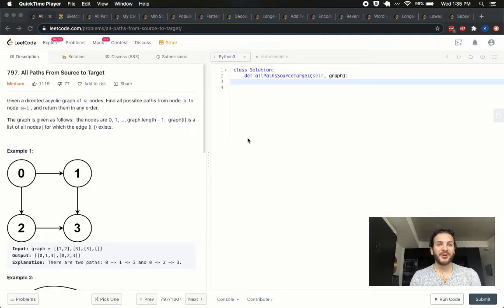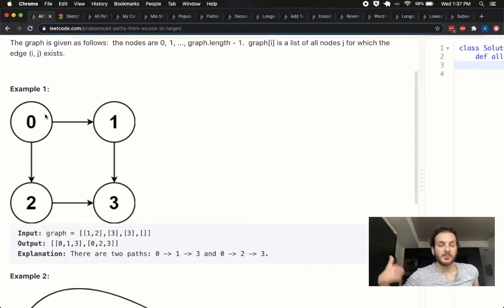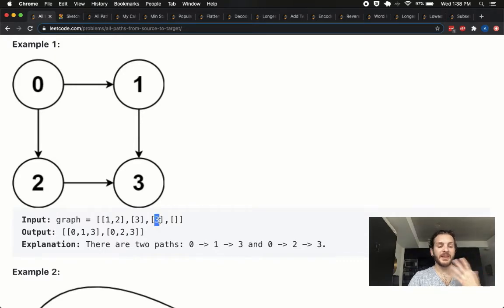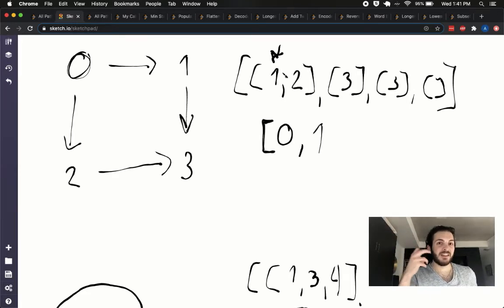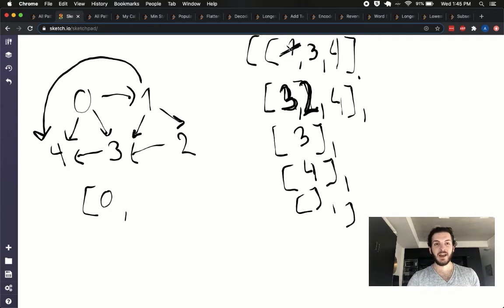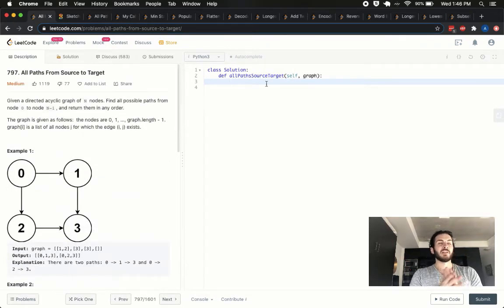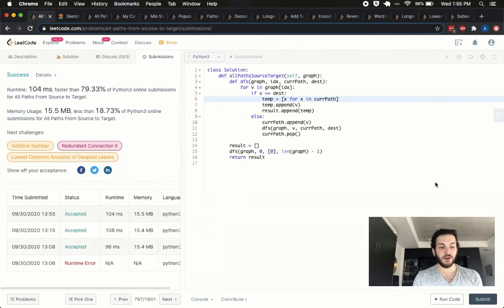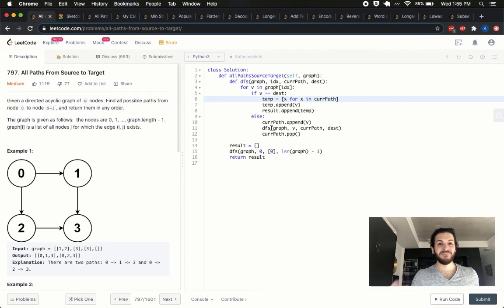ALL PATHS FROM SOURCE TO TARGET (Leetcode) - Code & Whiteboard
Optimal solution to Leetcode #797 - All Paths From Source to Target.
(Bloomberg seems to ask this one quite a bit!)

Let me know if you have any questions down below :)